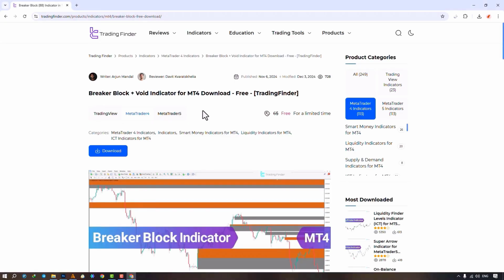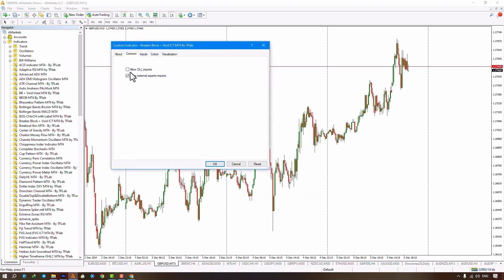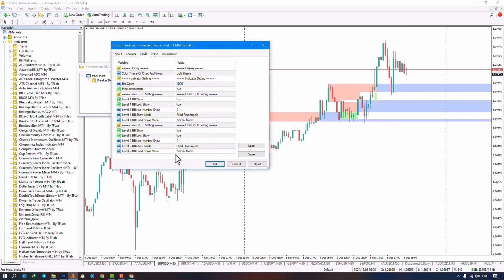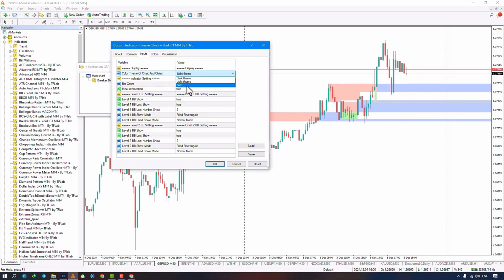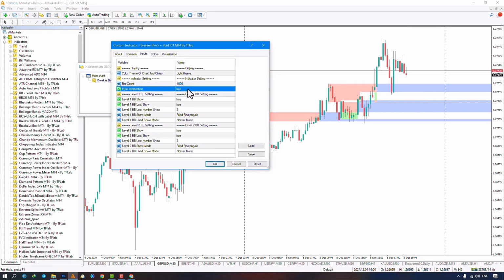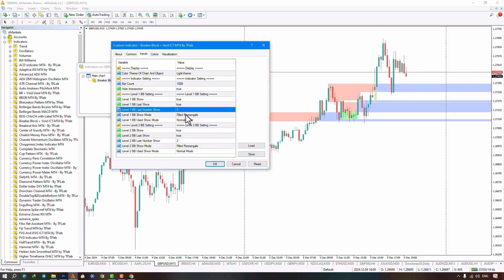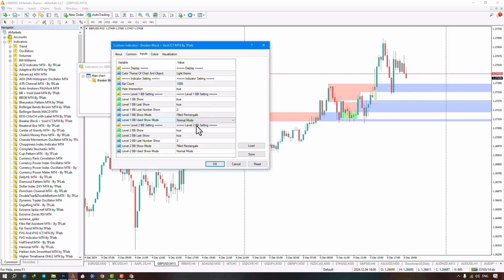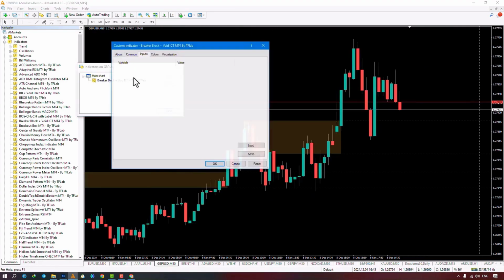✨Breaker Block + Void Indicator for MT4/5 📥Download - Free - [TradingFinder]✨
Discover the Power of Precision Trading with the Free Breaker Block Indicator for MT4/5 !

Looking for a powerful tool to refine your trading strategy?
The Breaker Block Indicator on the MetaTrader 4/5 platform is one of the tools for identifying key reversal zones.

 A breaker block is an order block (Order Block) that initially breaks by the price (BOS) and becomes a strong pullback zone

key moments:
00:00 intro
00:13 download indicator from tradingfinder site
00:36 how to add indicator in metatrader 4
01:15 Breaker Block Indicator indicator section